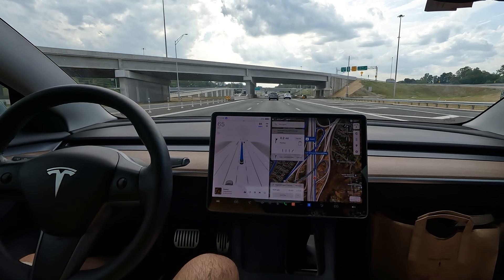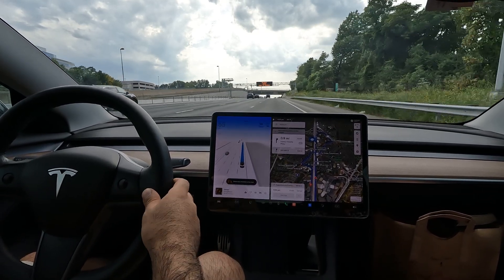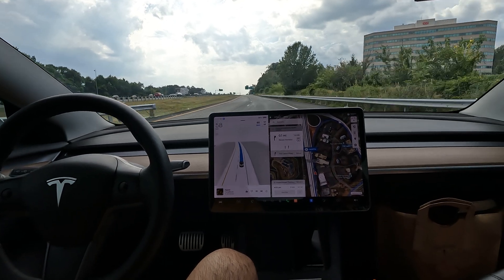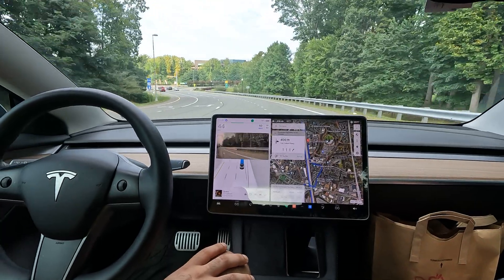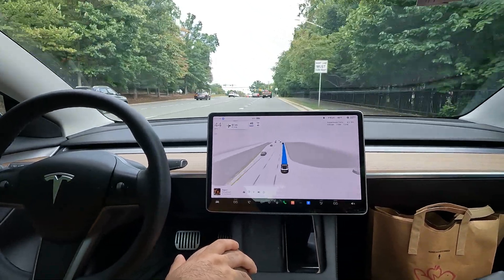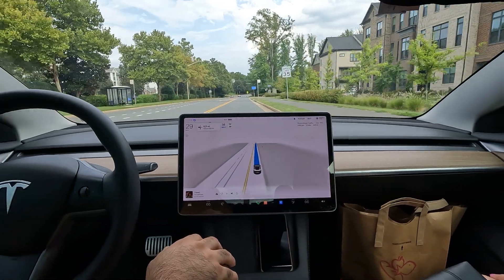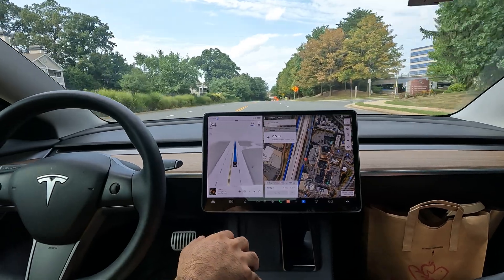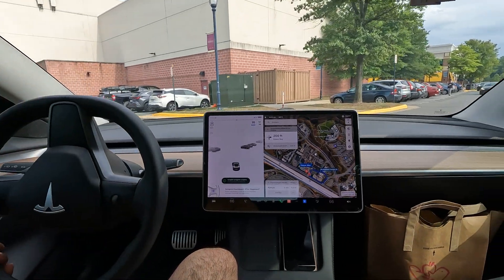Watch Tesla drive in the Real world using Artificial Intelligence experiment Tesla Fsdbeta ⚡️